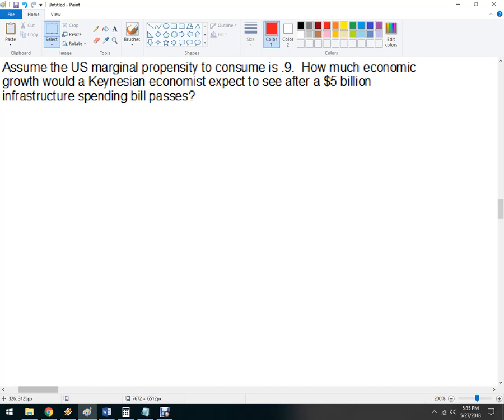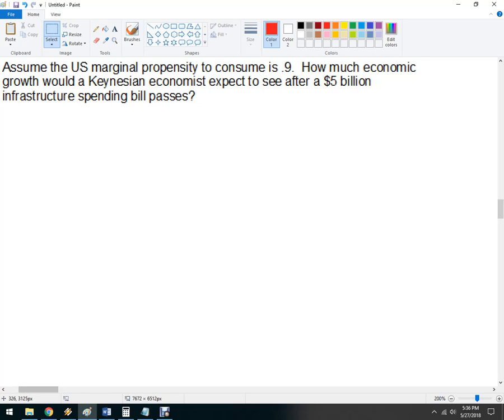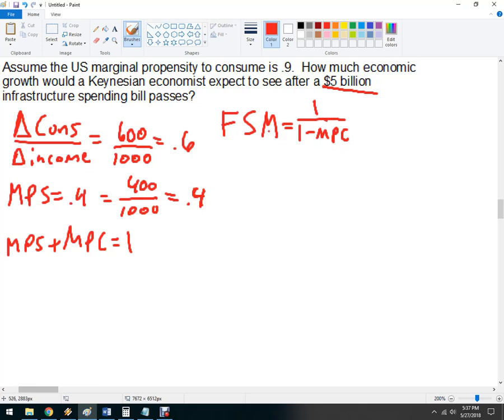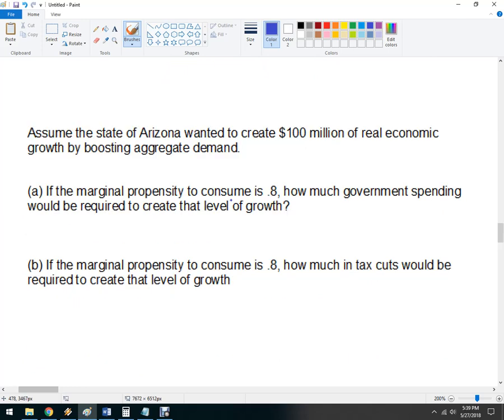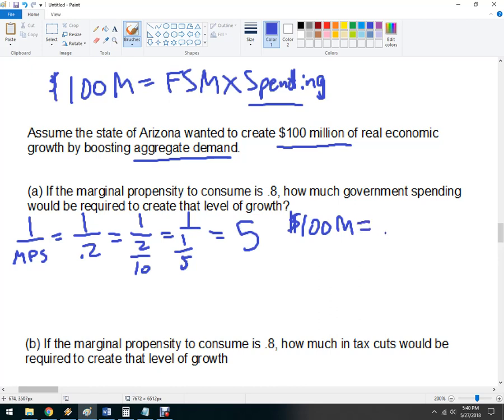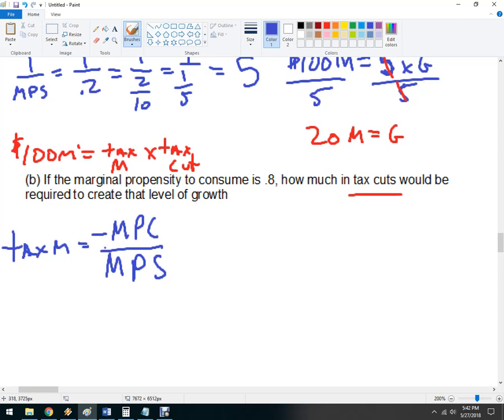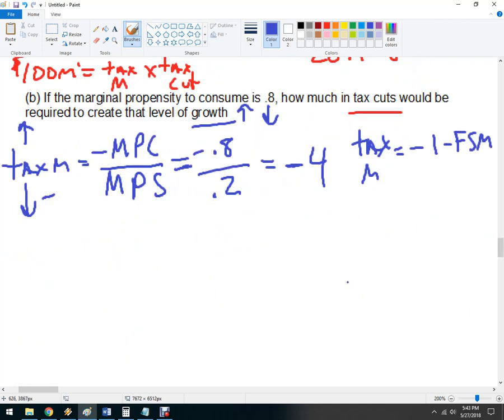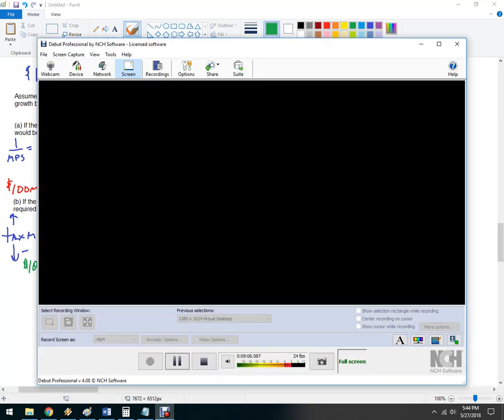Fiscal Spending Multiplier Problems